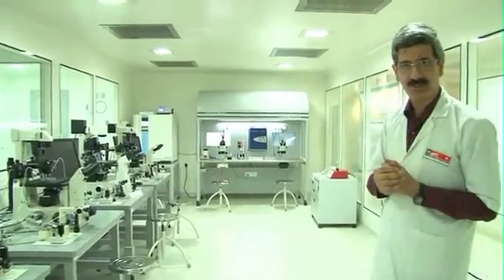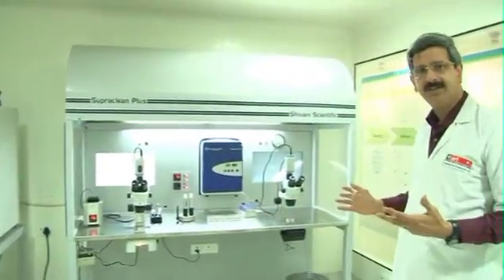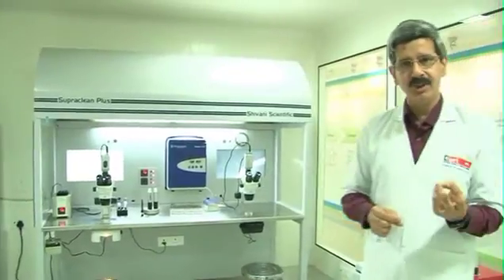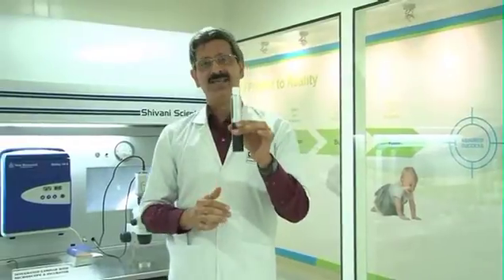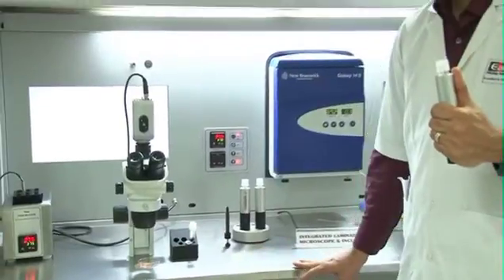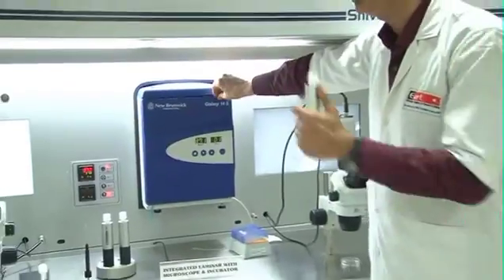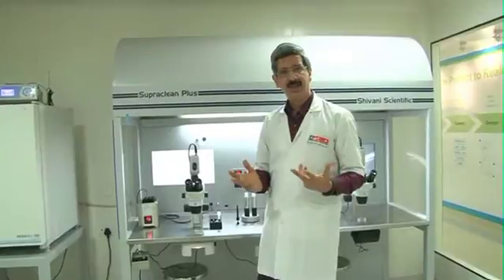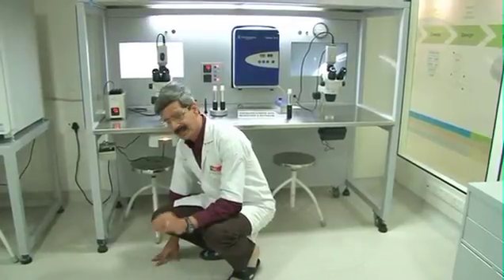Designing of new In Vitro ART Laboratory - Modular IVF ART Lab Setup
Designing of new ART IVF Laboratory - Equipments and supplies used in an IVF laboratory.
Setting up of an ideal laboratory is the key to success in IVF. Learn from our embryologists and scientists the key factors to be kept in mind while setting up a state-of-the-art IVF lab.

Optimization of IVF lab procedures (quality control, quality assurance, proficiency testing, accreditation and documentation)
Sperm preparation techniques:
Sperm processing technique is vital in an era of increasing male factor infertility. The level of reactive oxygen species and DNA damage might increase by faulty sperm preparation techniques thereby affecting the ART outcomes. Learn from our experts the ideal sperm processing techniques.
Sperm selection
Learn the latest sperm selection techniques for ICSI sperm (discussion).
Ovulation induction protocols
The success of IVF mainly depends on the endocrine milieu created by the reproductive endocrinologist for super ovulation. Discuss with the REs the pros and cons of different stimulation protocols.
Ultrasound:
Follicle aspiration using sonography is the vital step to obtain the mature oocytes. Learn from the experts the various trouble shooting points while follicle aspiration/follicle monitoring during ovulation induction.
Oocyte retrieval

ART Laboratory safety - IVF Laboratory design - embryology laboratory for IUI ICSI - Fertility Laboratory equipments - Use of IVF Disposables and reagents - IVF Laboratory protocols - Handling of oocytes and spermatozoa - Oocyte retrieval - Sperm preparation - Insemination of oocytes - Preparation of oocytes for ICSI - Embryo culture and embryo transfer - Cryopreservation of embryos - Assisted hatching - Preimplantation genetic diagnosis - IVF lab Quality control using evaluation of results and more.

ivf training,ivf training video,embryology training,embryologist training,ivf training in africa,ivf training clinic,infertility training courses,ivf versus icsi diploma,in vitro fertilization courses,
A one-on-one comprehensive training in the clinical management and laboratory practices of IVF and ICSI.

TurnKey Projects for IUI, IVF and ICSI Labs Africa